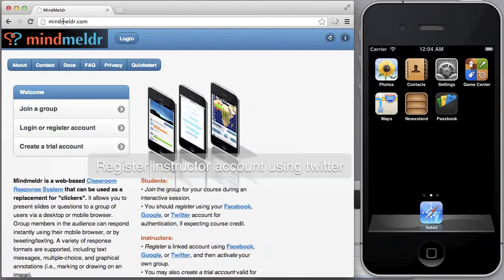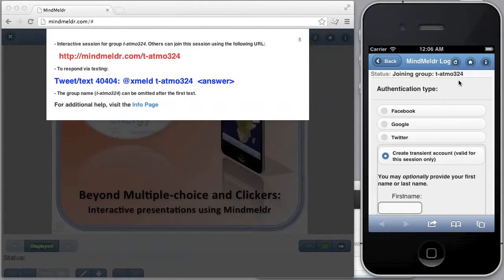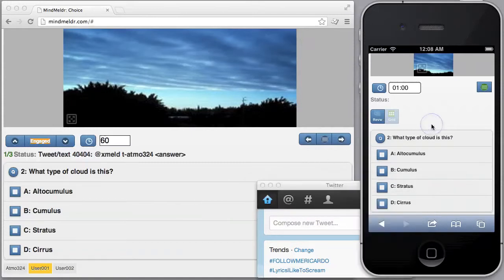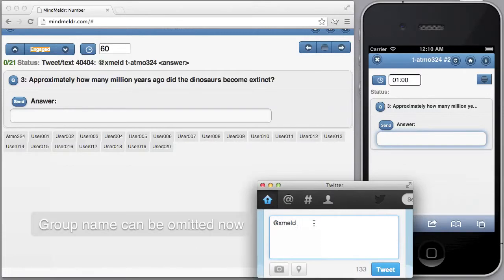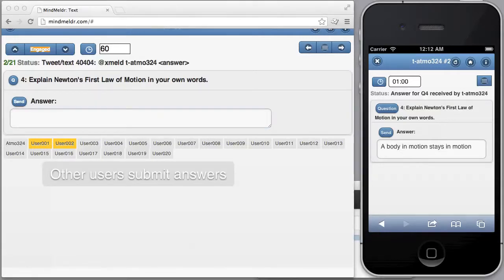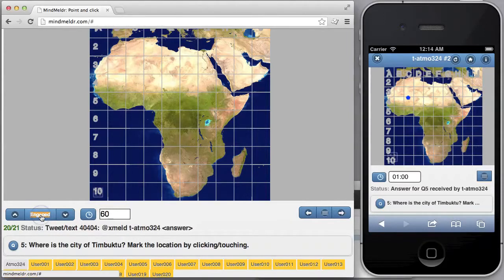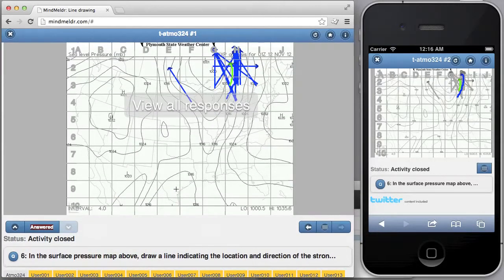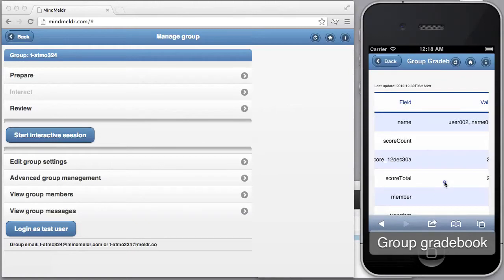Mindmeldr - student demo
This video demonstrates how an instructor can use the Mindmeldr web app to interact with students to receive instant classroom feedback. Question formats with multiple choice, numeric, open-ended text, and graphical responses are demonstrated using a split view for the Instructor/Students.